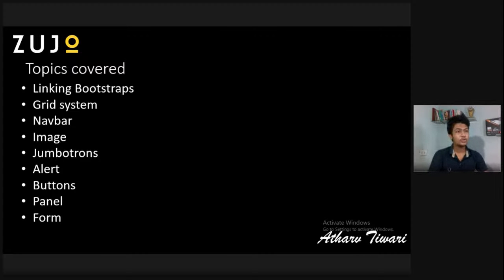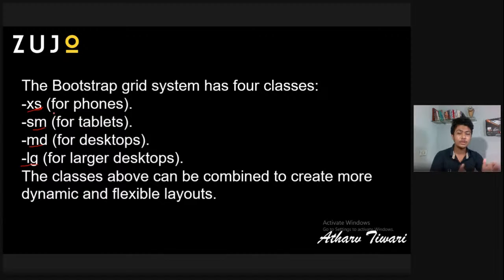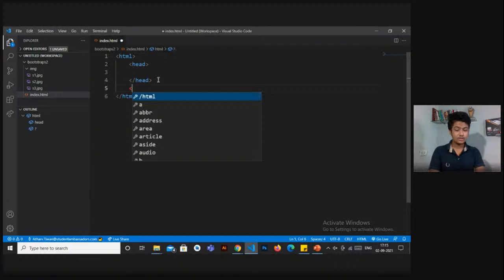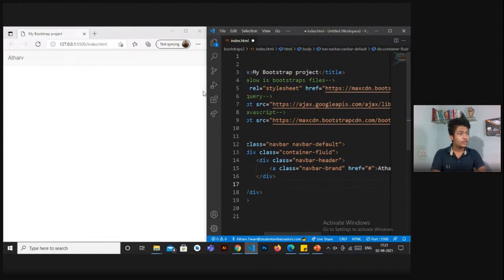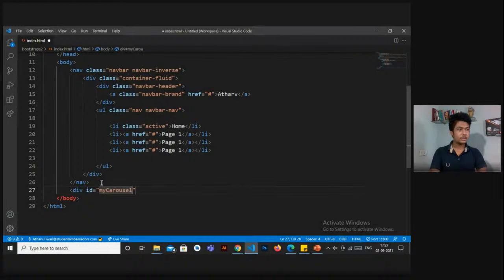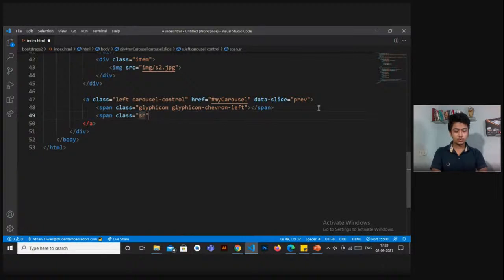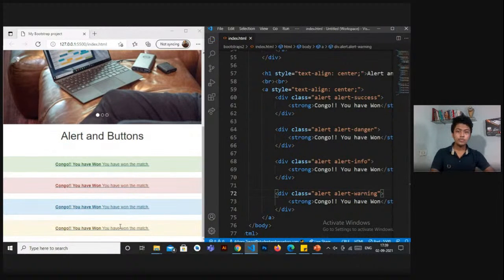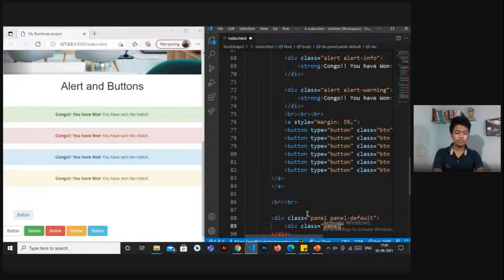Learn how to Improve website design using bootstrap In English|Learn web development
On Day 3 of this workshop
we will see how to Improve website design using bootstrap.

Some basic concepts and a little advanced  concept of Bootstrap

And you can learn all this In English.